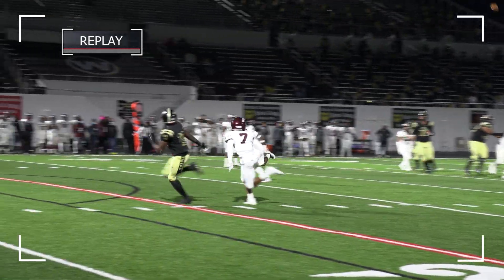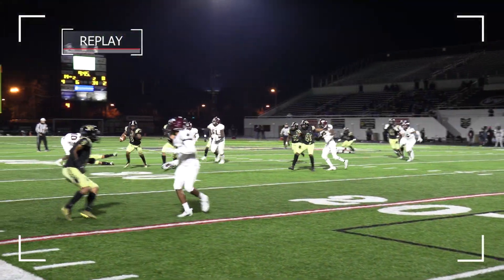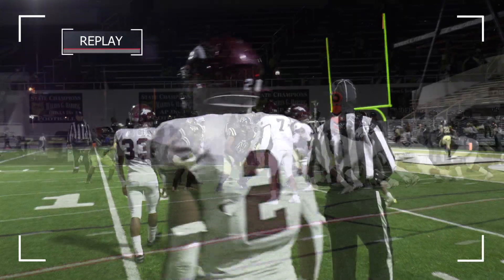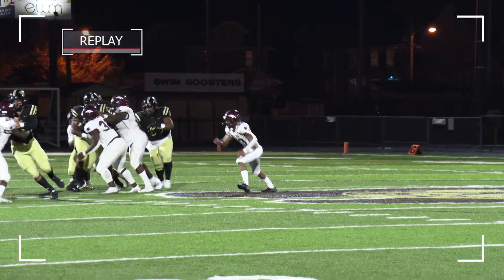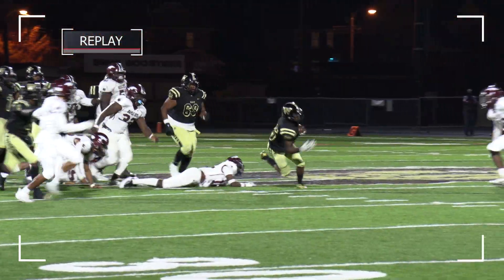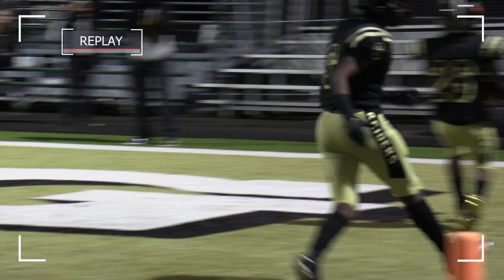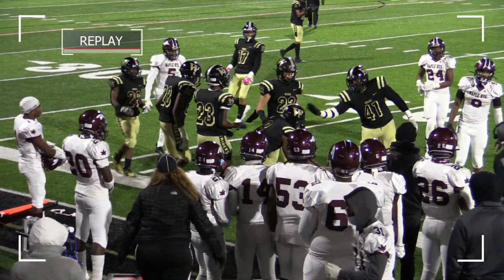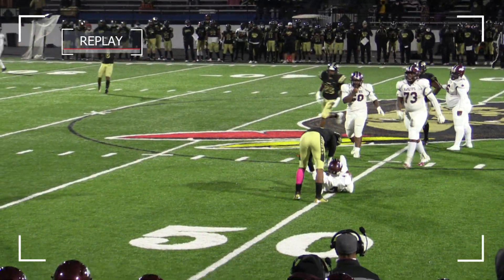WGH vs Maple Heights Highlights (Playoff 10/16/20)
Highlights from the playoff matchup between the Warren G. Harding Raiders and the Maple Heights Mustangs